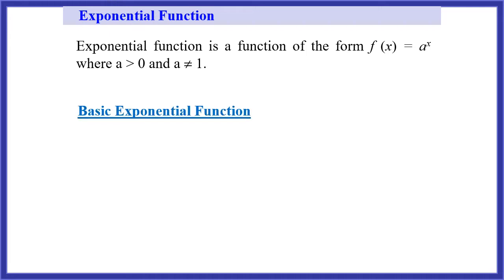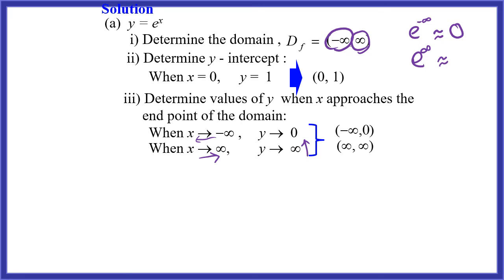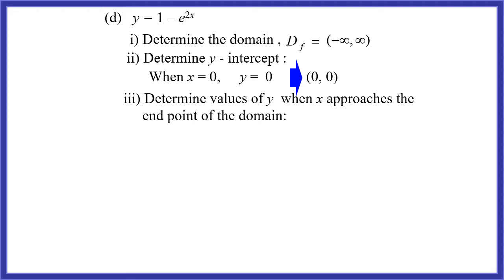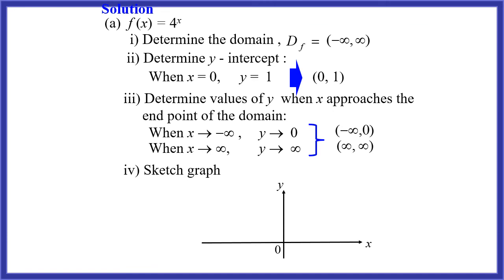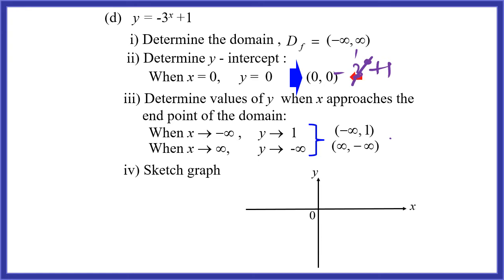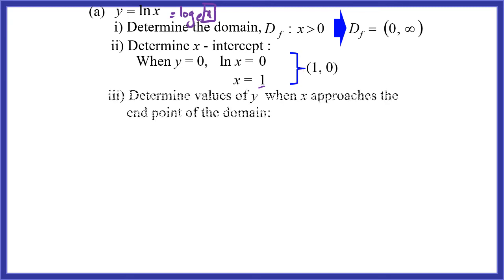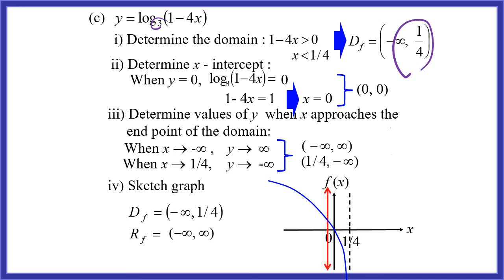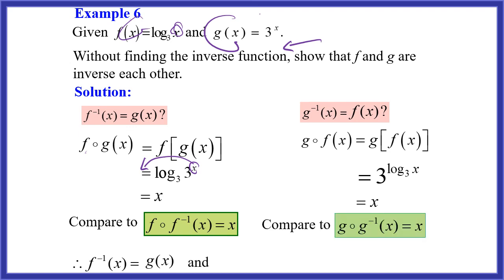AM015 Chapter 5 Lecture 4